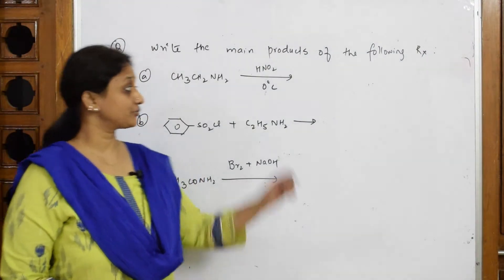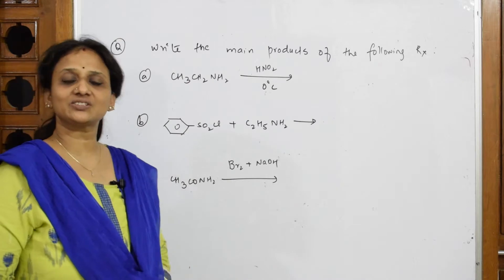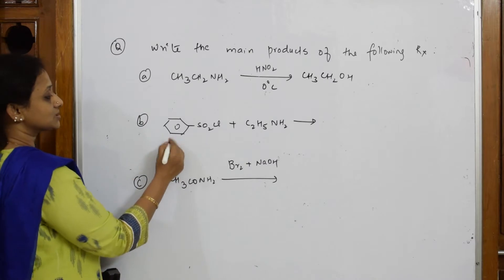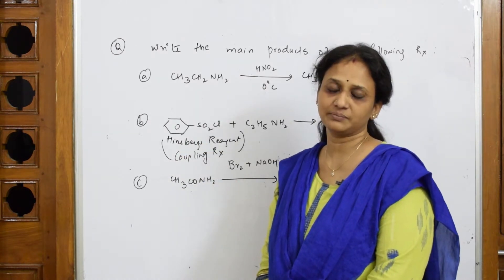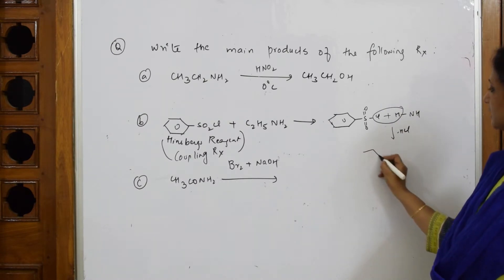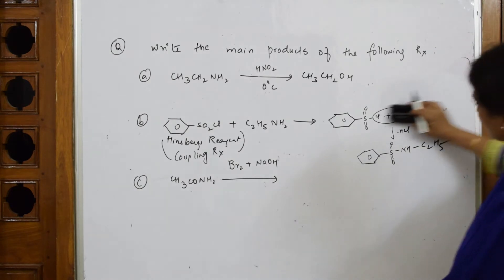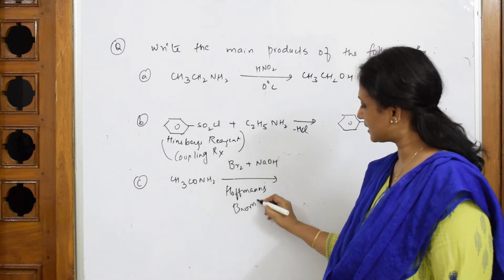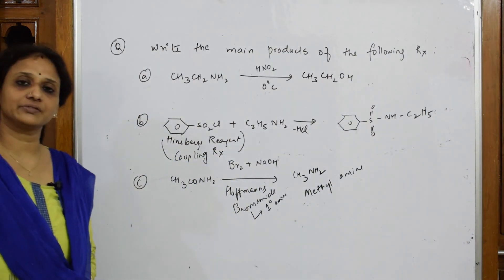Write the main products of conversion when primary Amines| Part 18| chemistry class 12 |unit 13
Write the main products of conversion when primary amine is treated with HNO2 and when hinsder reagent is treated with aniline and acetamide is treated with Br2 + NaOH

 BIOMOLECULES

 CHEMICAL BONDING